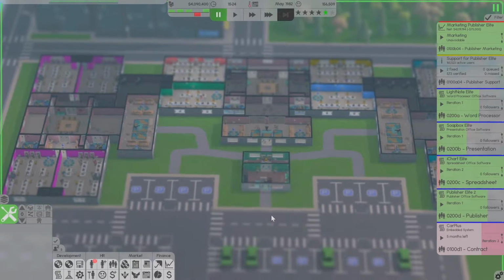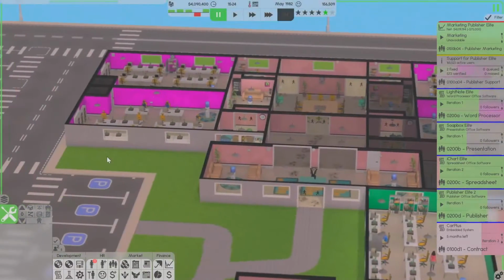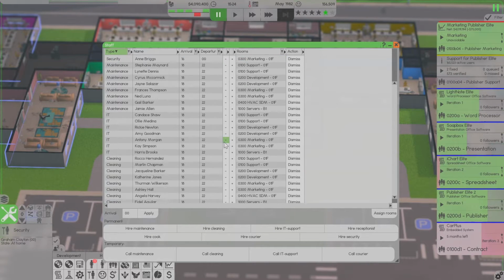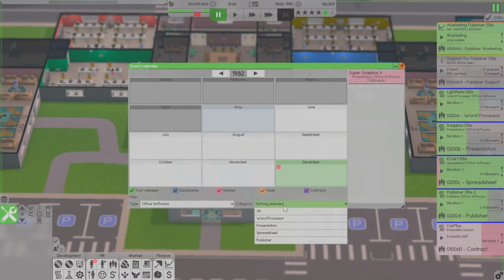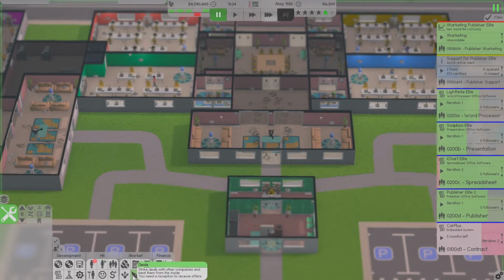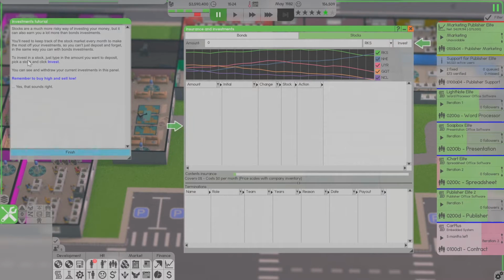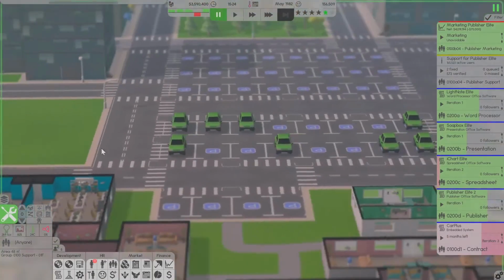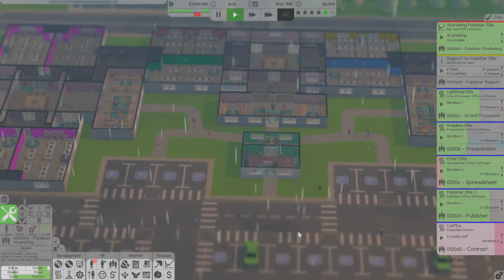Software Inc Hard Mode Alpha 11 Part 3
In this episode I explain about Building, Organizing and Staffing your company.

This video is apart of a play series and is about how to make a Billion Dollars in Hard Mode in the recently released version of Software Inc, which is Alpha 11.7.  Software Inc has been in development by Coredumping since 2015.

MODS:
I am playing with a mod called Alpha 11 Expanse Mod.